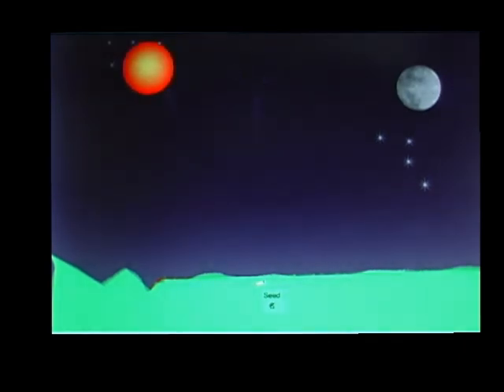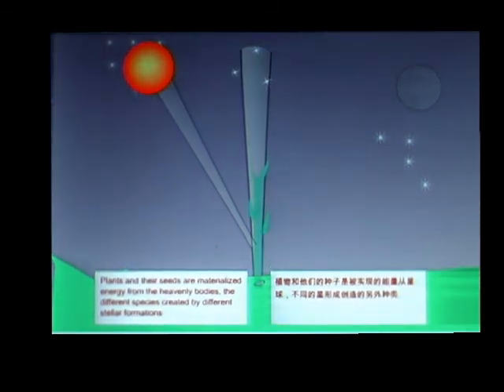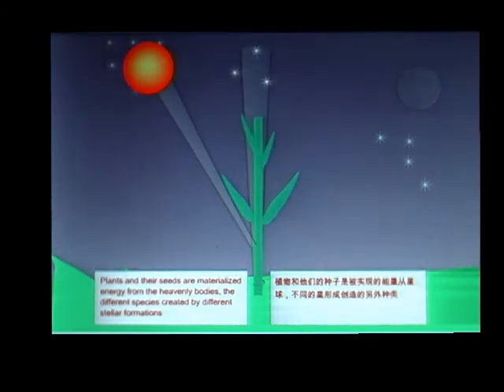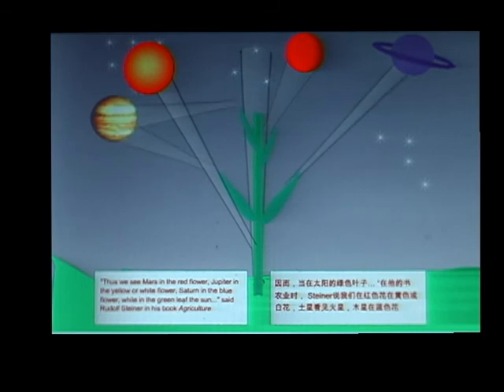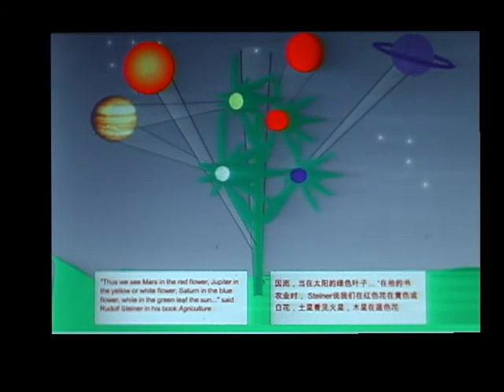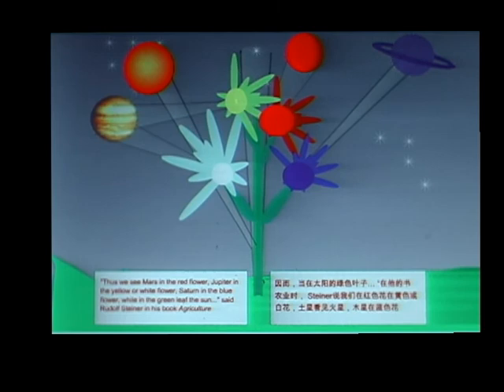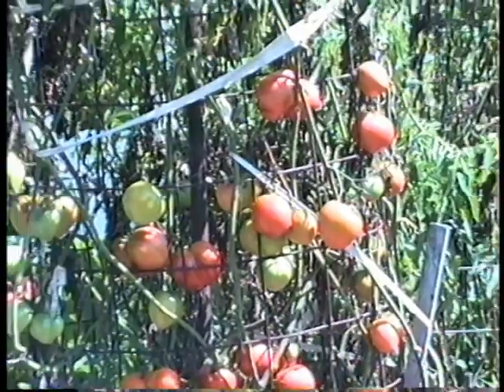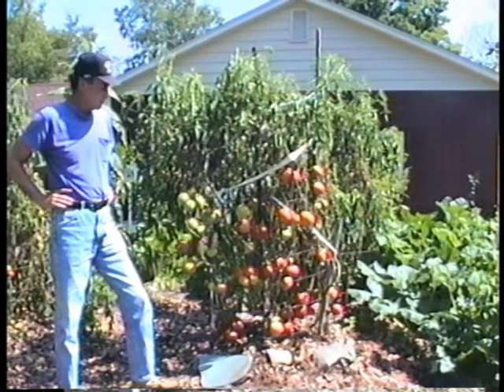Biodynamic Tomatoes - Color and Form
L.A Rotheraine explains the fundamentals of color and form as it relates to fruits and vegetables using Biodynamically grown tomatoes.  For a FREE pack of Selke (Evergreen Elm) Biodynamic Cherry Tomato Seeds send a Self Addressed Stamped Envelope to the address at the end of this video.